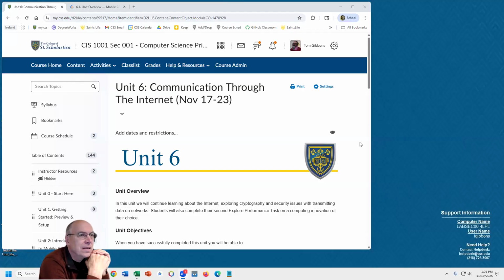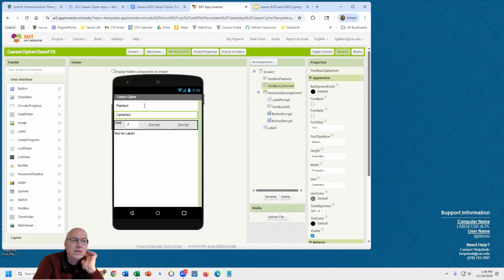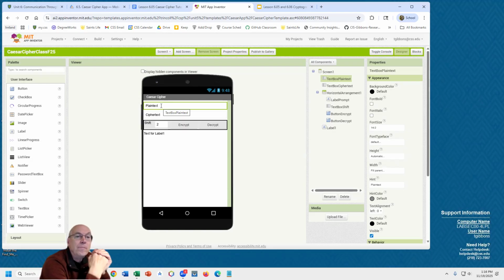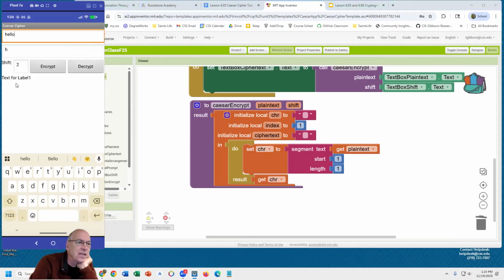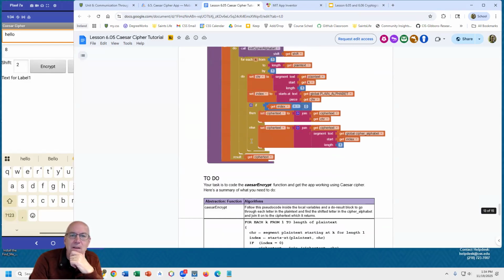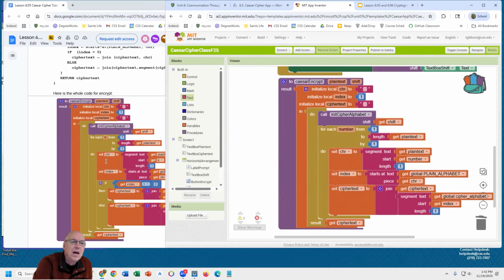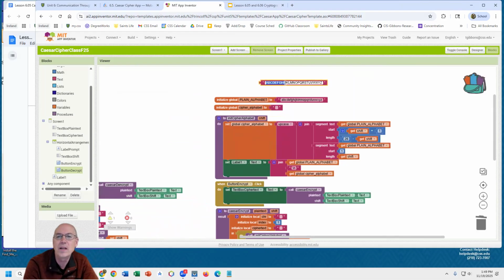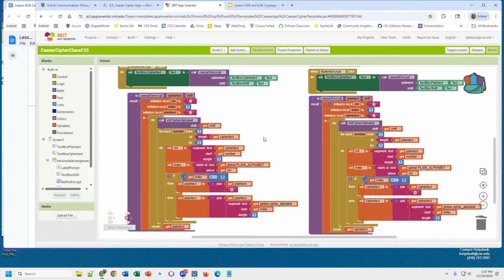CIS 1001 Zoom recording from Weds, Nov 19, 2025